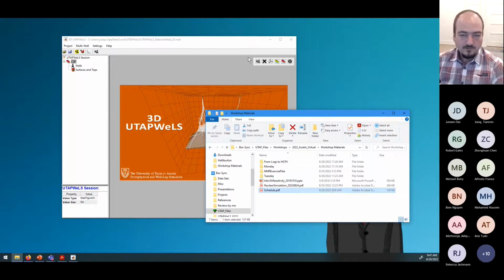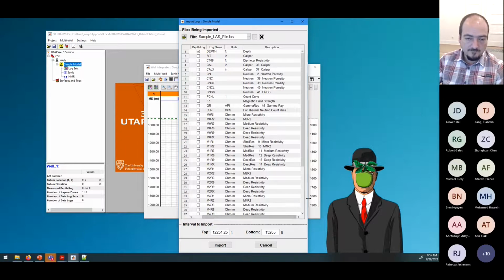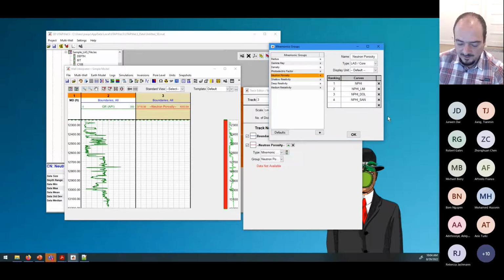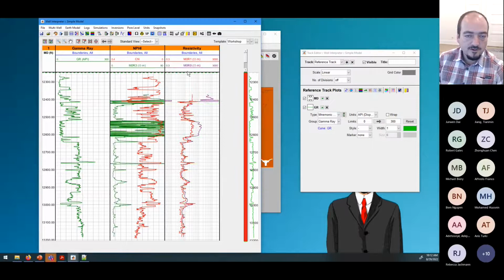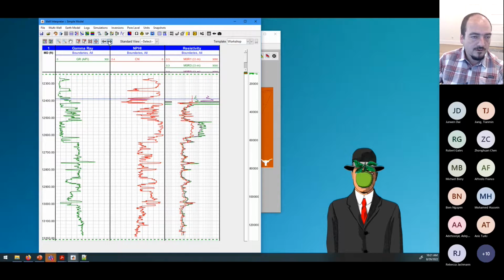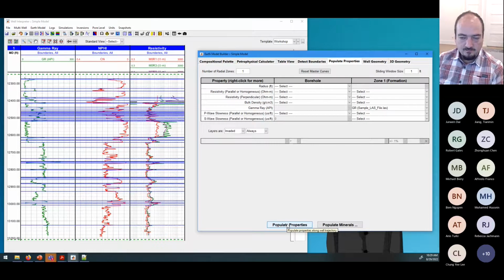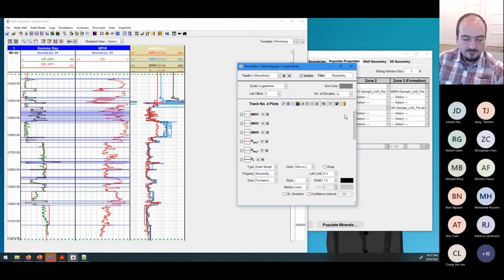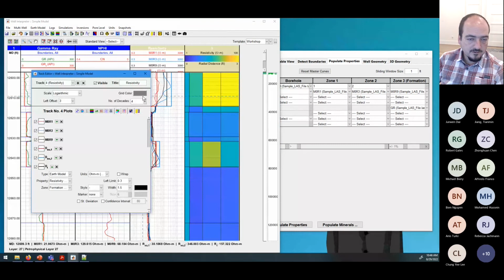Simple Model (Software Use Intro)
Starting point to using the software. Visualizing data, and building an earth model based on it.